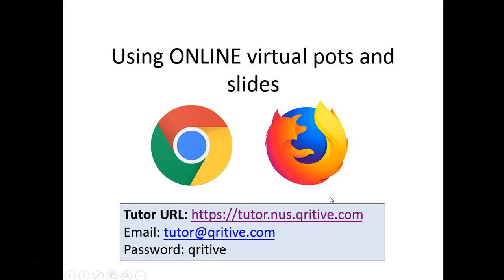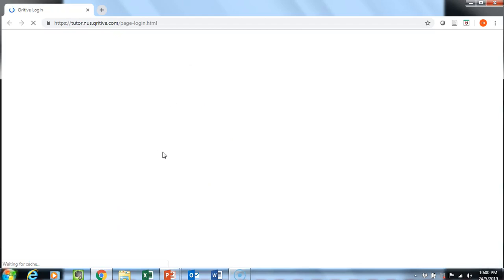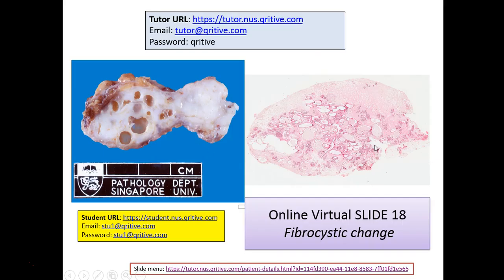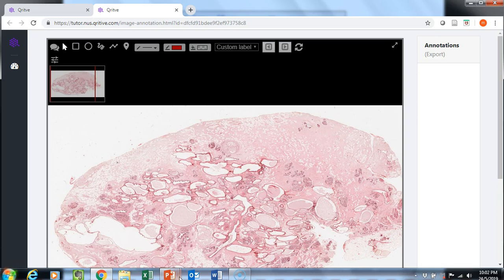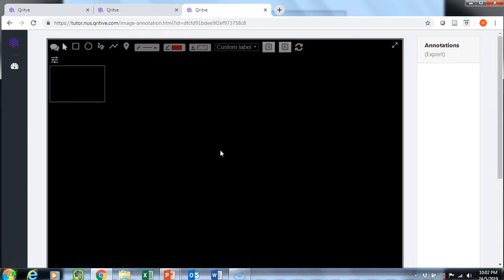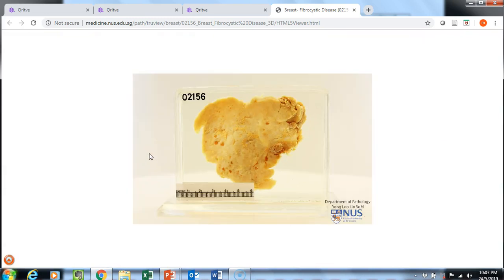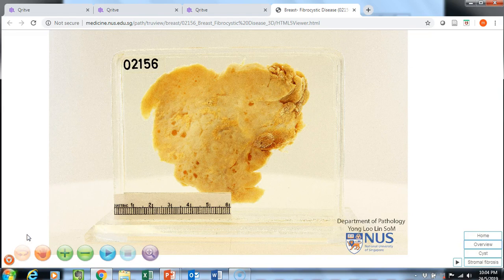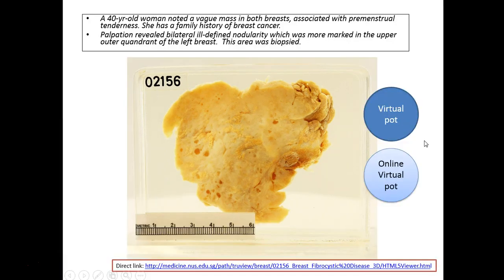How to use ONLINE virtual pots and slides